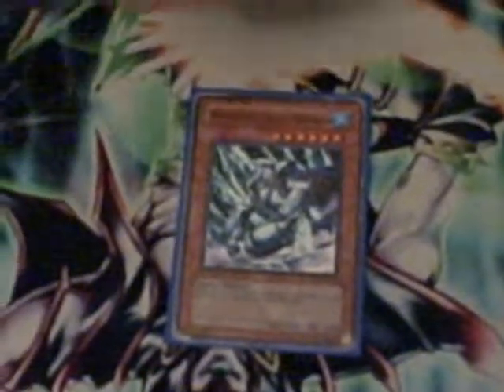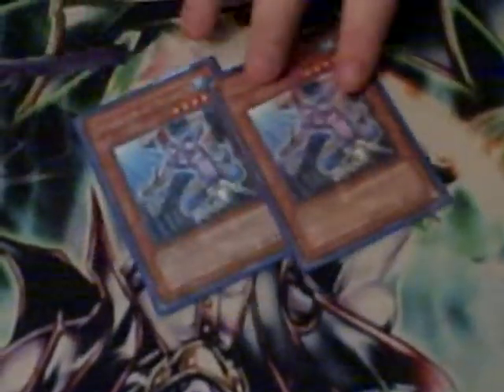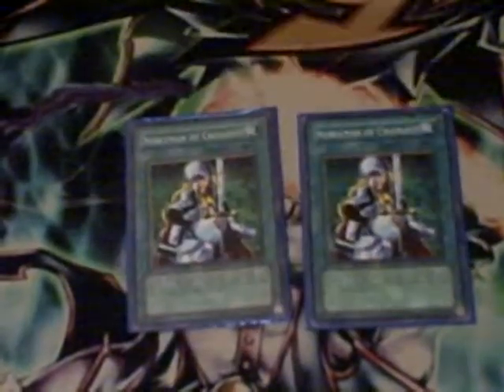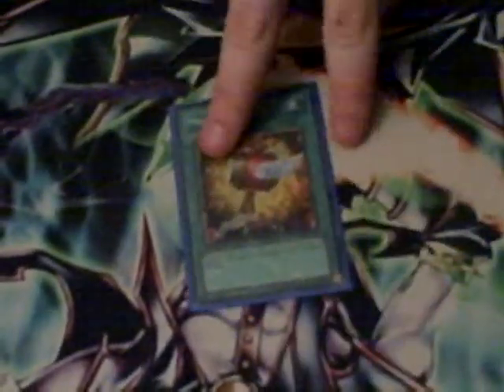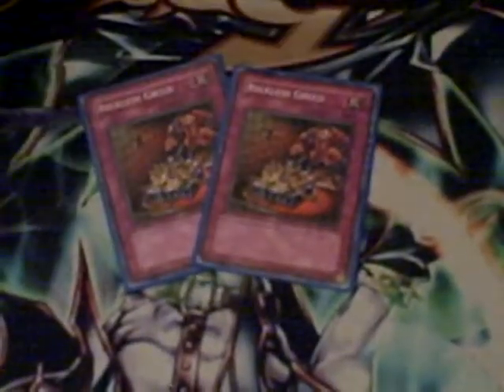Water Deck 2011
Codarus destruction